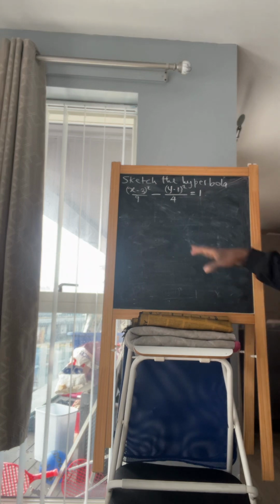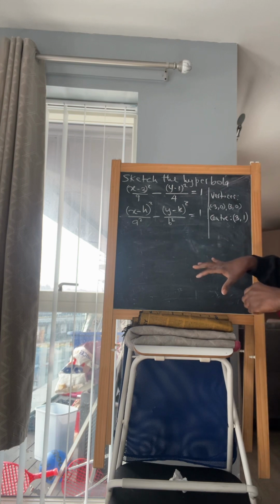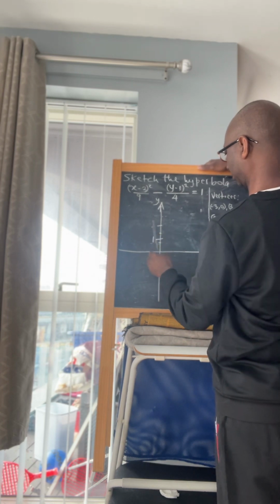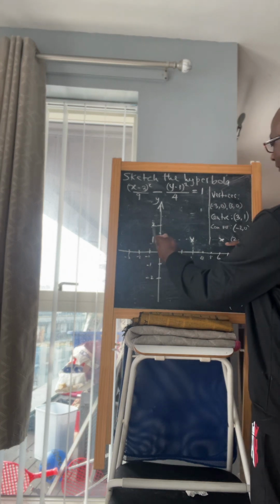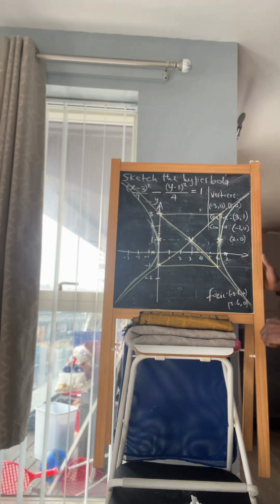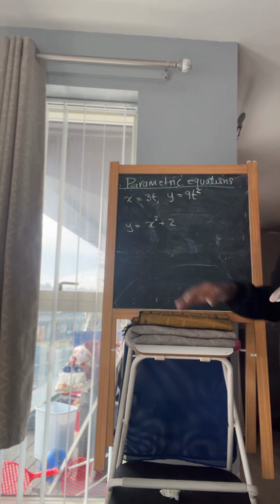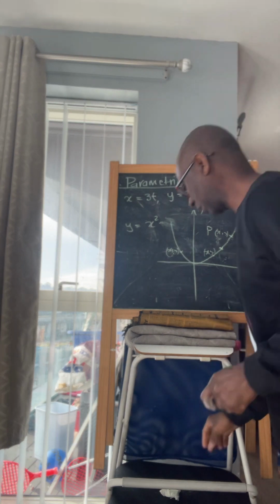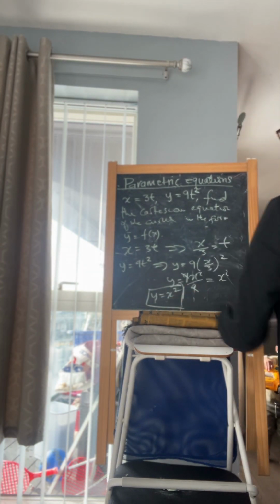3 March 2024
Hyperbola sketching & parameterisation